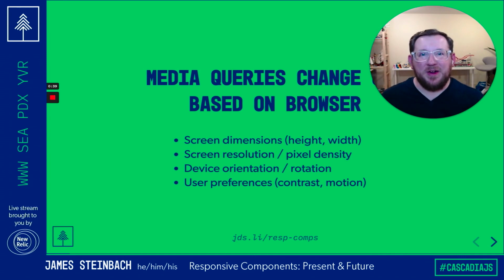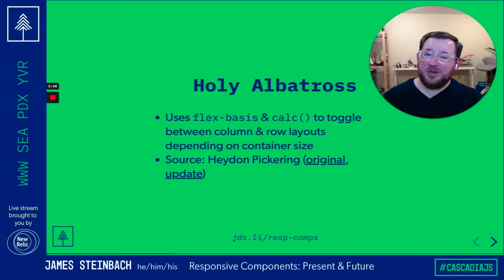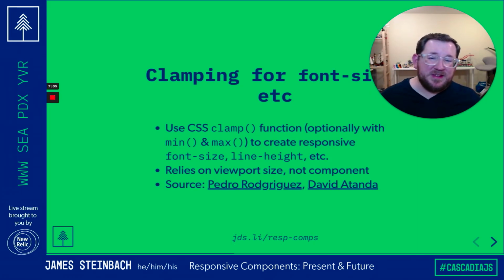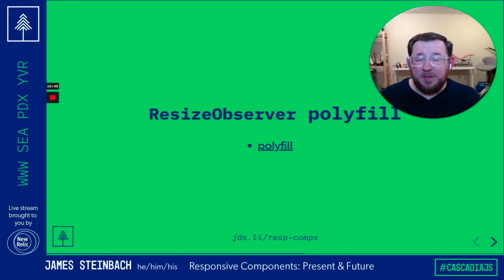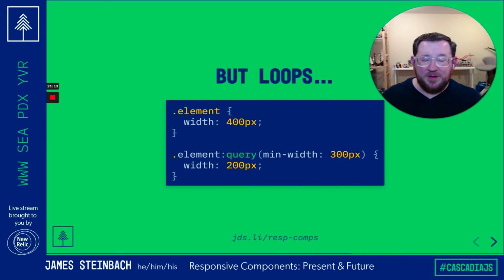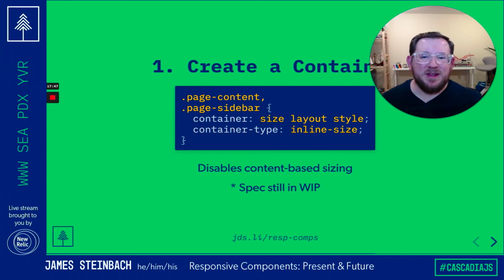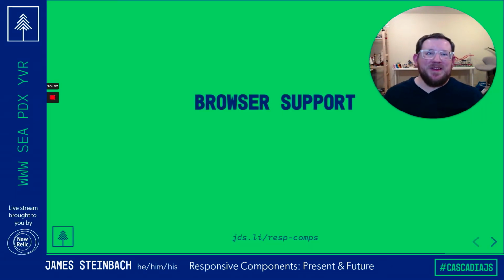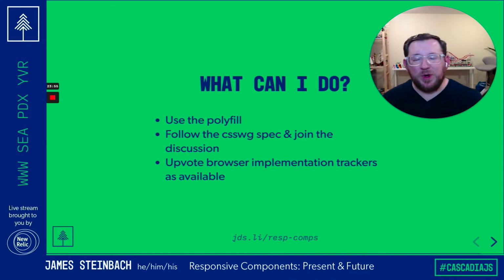Responsive Components: Present & Future | James Steinbach | CascadiaJS 2021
Over a decade has passed since Responsive Web Design arrived in 2010, and now we're asking for more: for our components to adapt to their own dimensions (not just screen size)!

In this talk, we'll explore current methods for building responsive components: CSS layout tricks and JS ResizeObserver. We'll also dig into container queries: the future of responsive components!